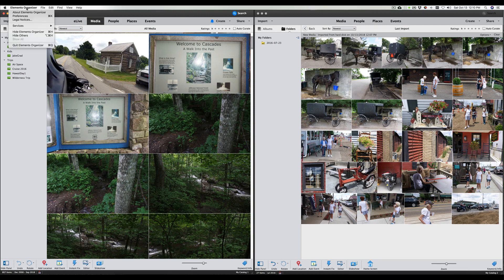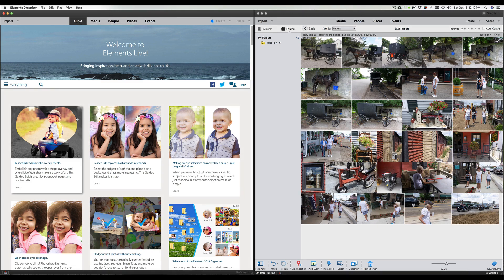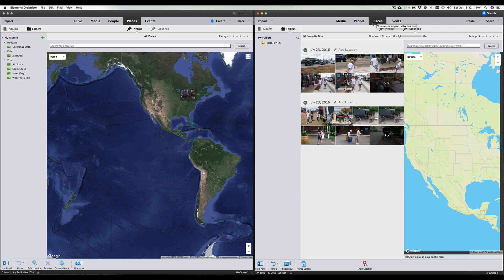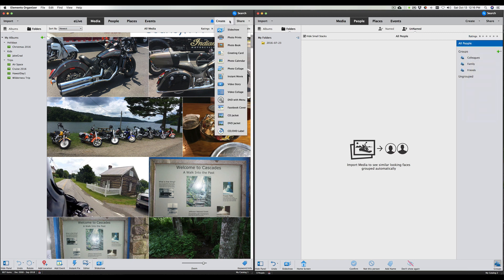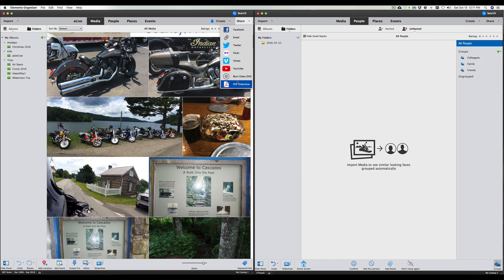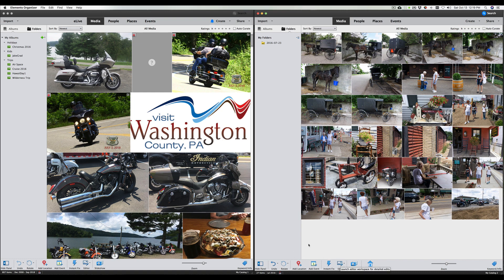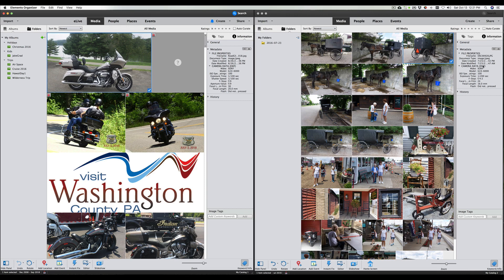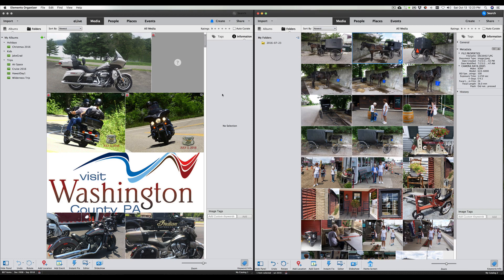Compare The Organizers Version 2018 and Version 2019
NEW Photoshop Elements 2019 Organizer first look and comparing it to the Version 2018 Organizer. What did I find that is different and should you upgrade?